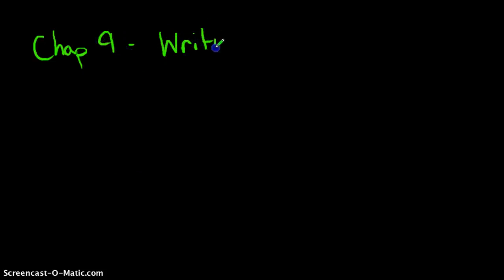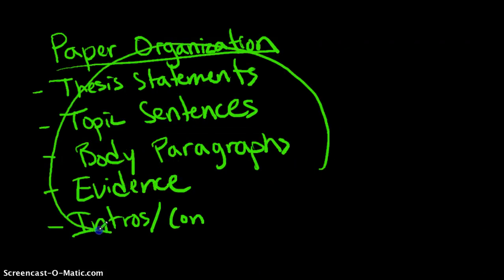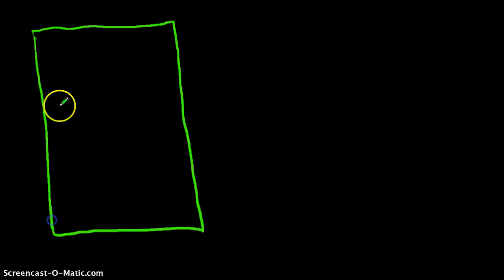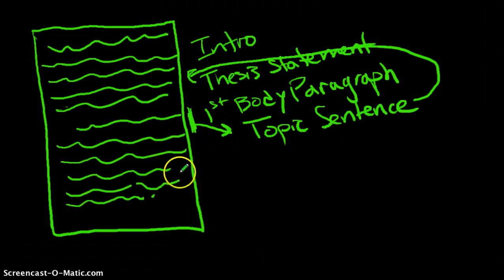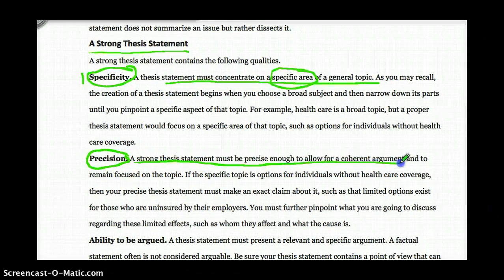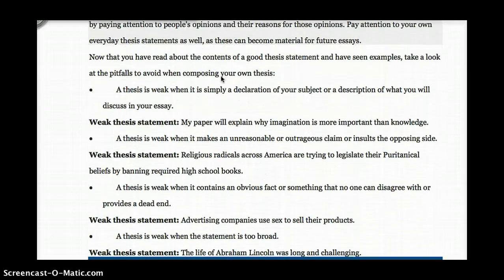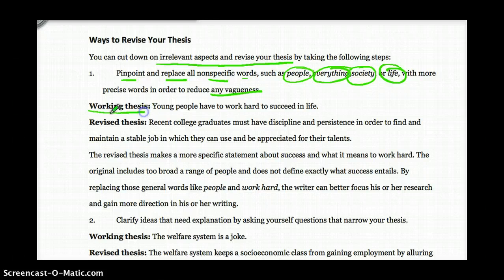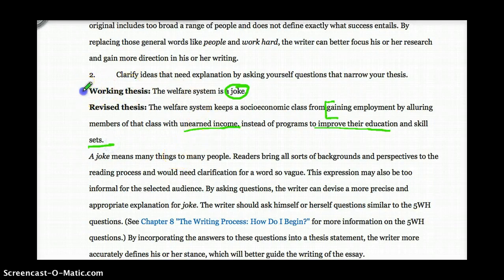writ 101 - chap 9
Writing for Success